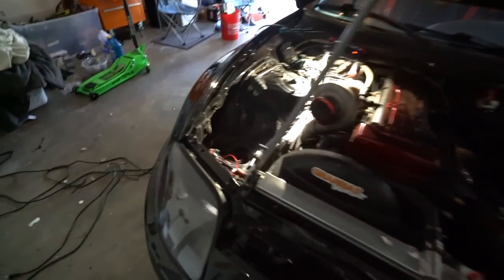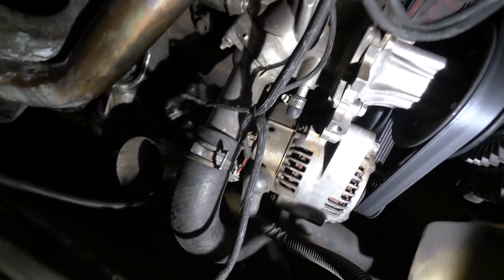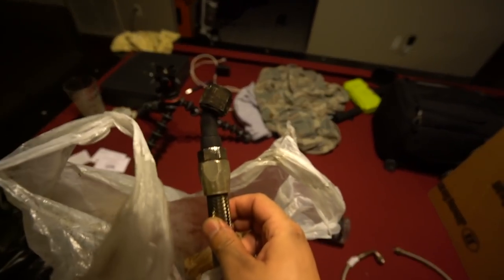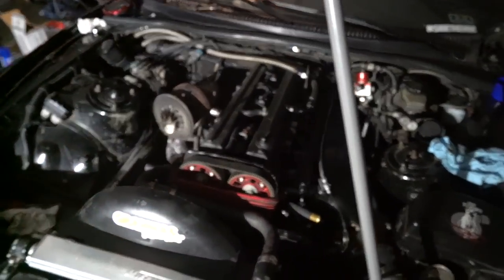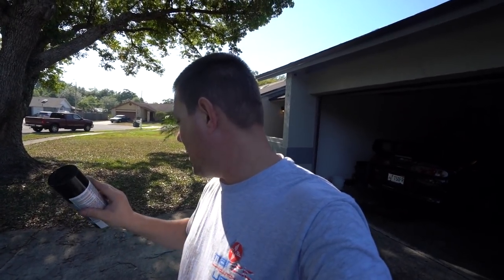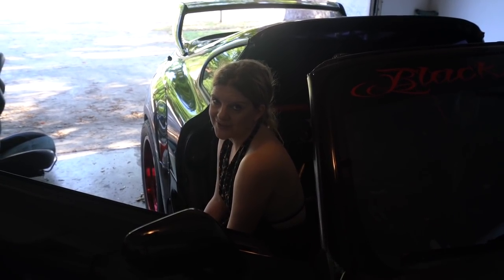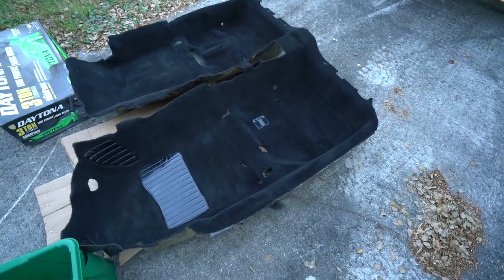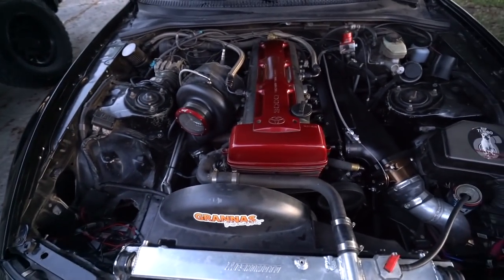MK4 SUPRA UPDATE ATTENTION TO DETAIL!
had an oil leak needed to clean up the supra!